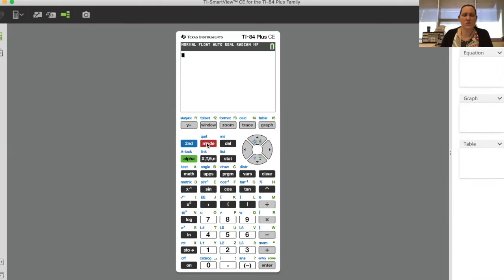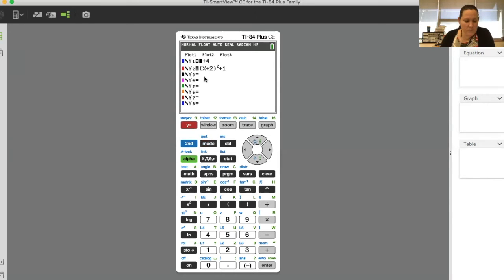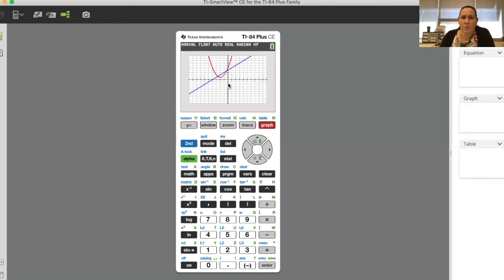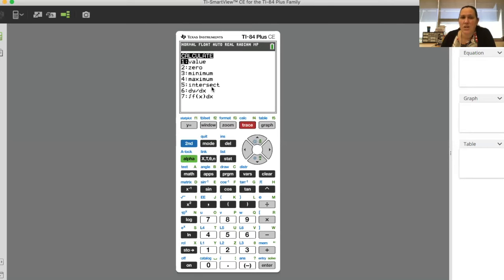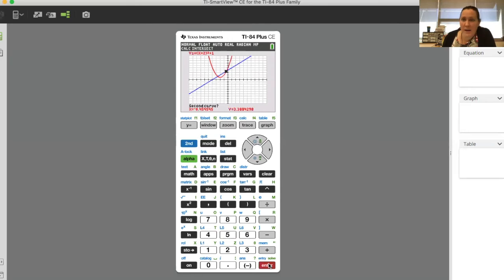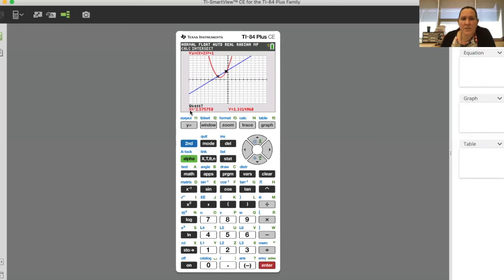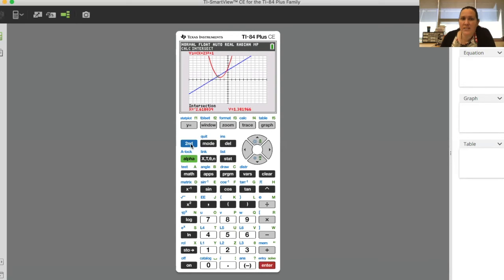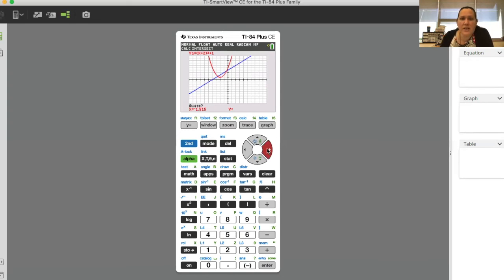3 5 Solving using Calculator